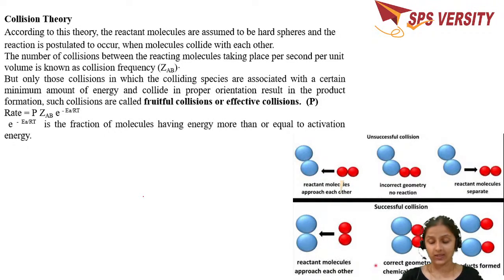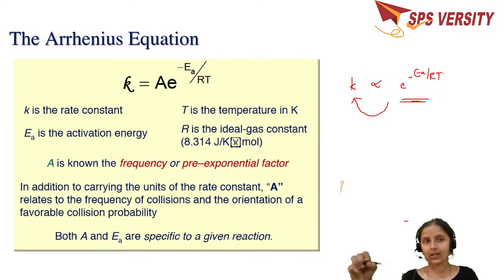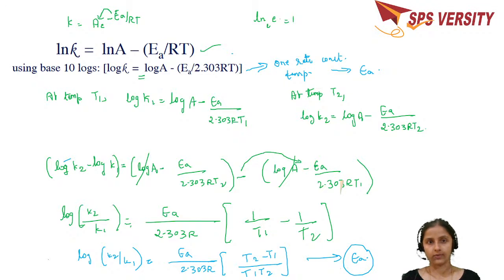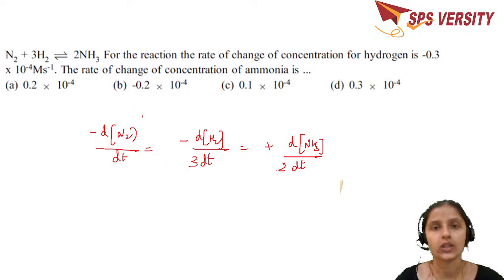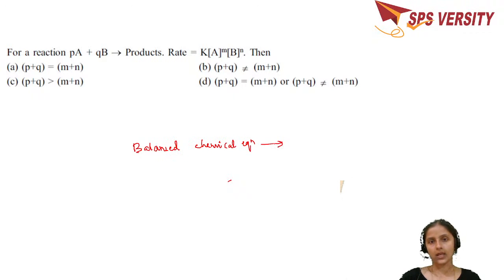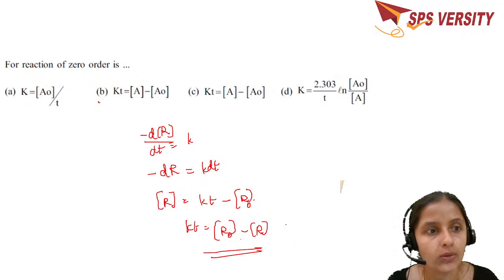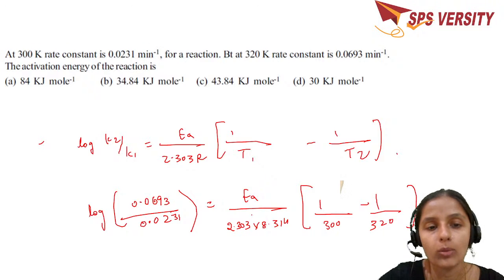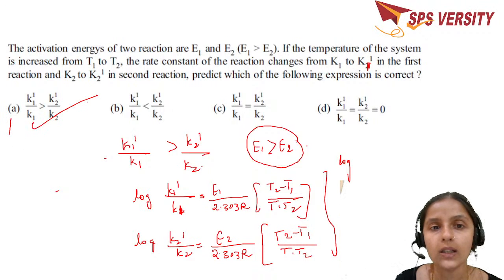+2 class chemistry - Kinetics (Part-3)